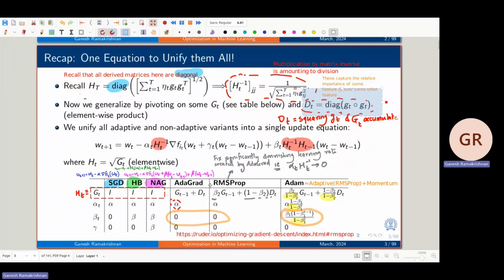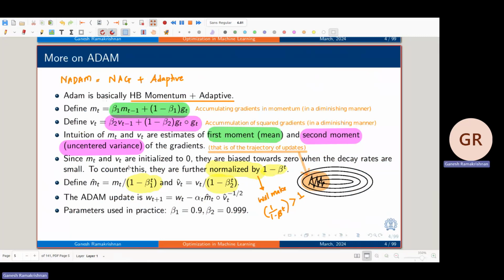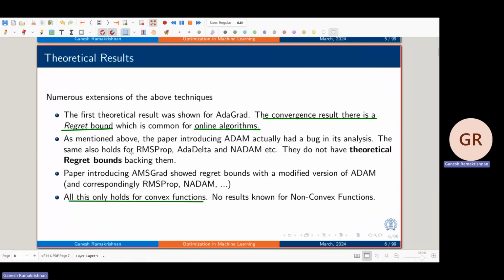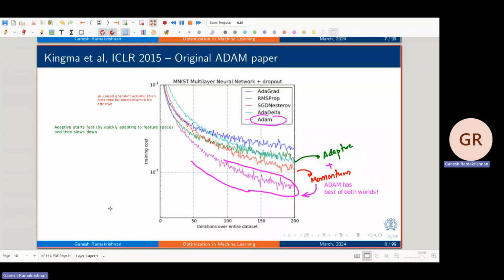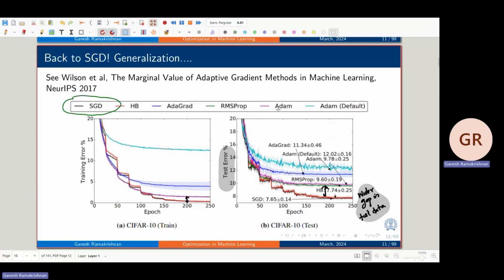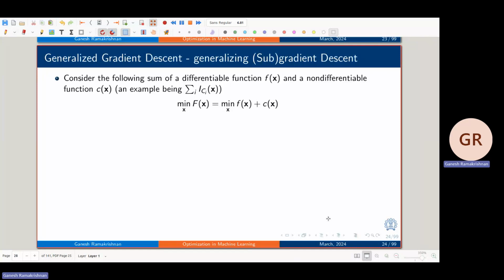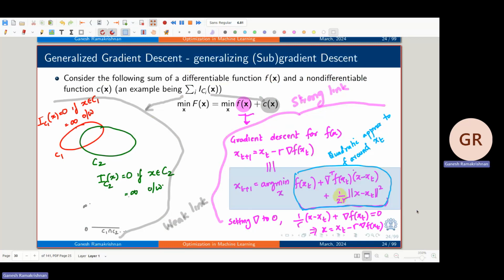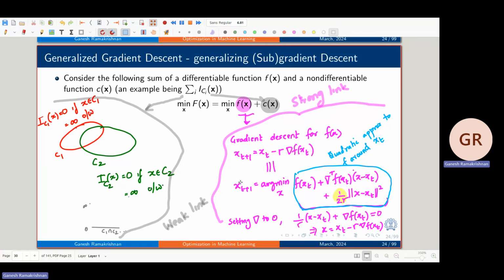CS769 2024 Lec 16 Concluding SGD variants AdaGrad, RMSProp, ADAM, NADAM, AdaMax, ADADelta, AMSGrad